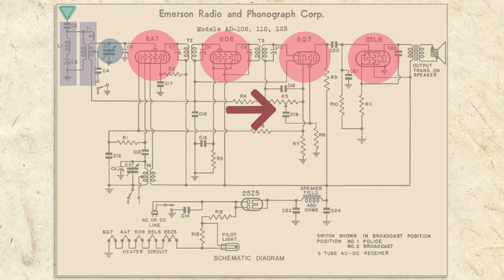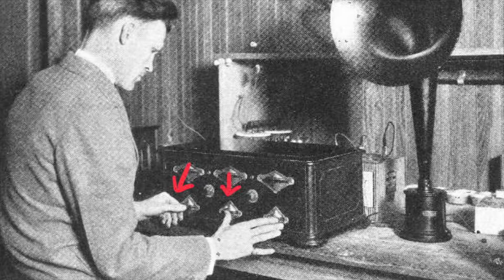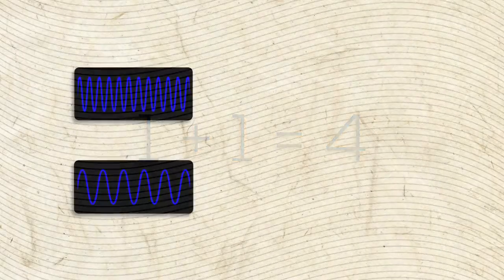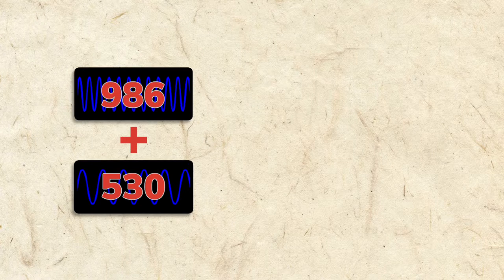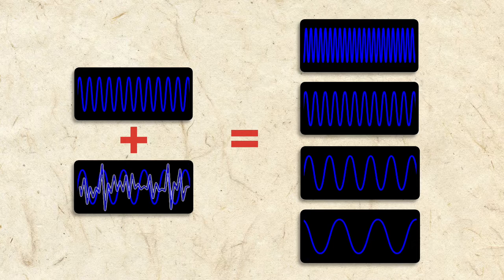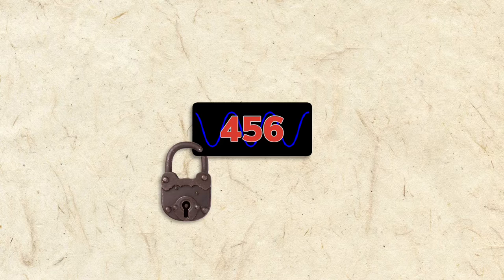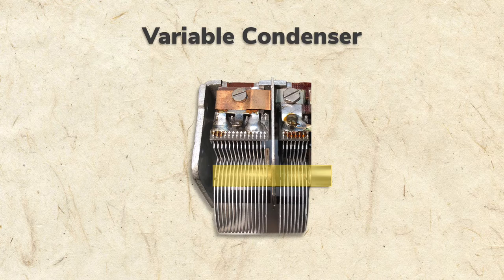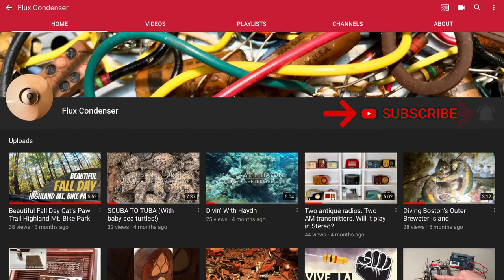How Do Superheterodyne Radios Work?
What is superheterodyne? How does superheterodyne work? What is IF frequency? What is an intermediate frequency? A radio amplifies and decodes a radio signal, in stages. When consumer radios were first introduced in the twenties, radios used TRF or tuned radio frequency tuning, and the signal had to be tuned by the user at every stage. That’s because vacuum tubes of the day performed well at the lower frequencies of the dial, but as frequencies increased, they couldn’t keep up.

So, back in 1929, this guy had to use his left hand, right thumb, and right fingers to tune a radio station, just to find out that the stock market crashed. Guess he’s gonna have to sell that radio.

And he may as well, because right about that time radios were being introduced featuring an improved superheterodyne circuit that required just one hand to tune.

Physics is full of laws and one of them is that 1+1=4. Well, at least with waves. Super-heterodyning is the principle of taking two frequency waves, mixing them together, and getting four frequencies. The original two, the sum of the original two, and the difference between the original two.

A superhet radio uses this law of physics to make tuning easier and improve performance. It takes the radio station carrier frequency, let’s say 530 kilocycles, and adds 986. This added frequency comes from the radio’s very own tiny radio transmitter called an oscillator. When the 530 and 986 kilocycle waves are added, it leaves the original 530 and 986, the sum of 1,516, and the difference of 456.

And since radio stations encode an audio signal into the carrier wave, the audio wave is also added into the mix, showing up on each of the four waves.

Tubes are more efficient at lower frequencies, so a superhet radio filters out the three higher frequency waves, and amplifies only the lowest frequency, which is called the intermediate frequency, or IF for short.

To improve things further... A superhet ensures that the IF stays locked at the same frequency. In our radio, it’s locked at 456 kilohertz.

To keep the IF locked, the oscillator frequency must be tuned at the same rate as the radio station frequency, so the difference, always equals 456 kilohertz.

This is the job of the variable condenser which we’ll discuss in more detail in the next segment. It has a tuning section for the antenna, a tuning section for the oscillator, and both are directly connected by one shaft, so they can be tuned at the same rate, with just one knob.

Superheterodyne radios like our Emerson were a vast improvement over TRF radios. The tubes are happy at the low, middle, and high ends of the band. And we only have one tuning knob, not three.